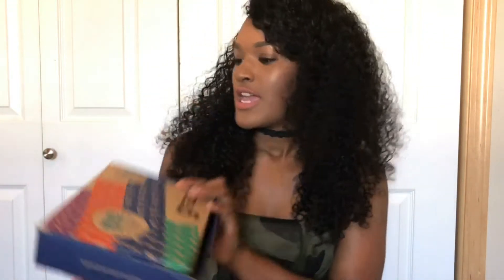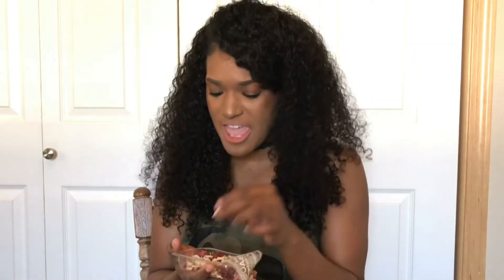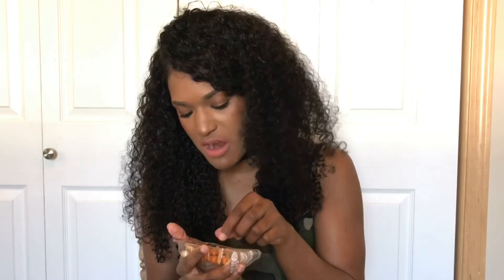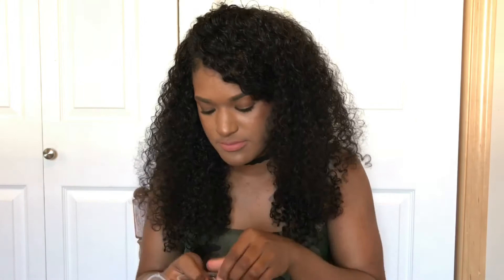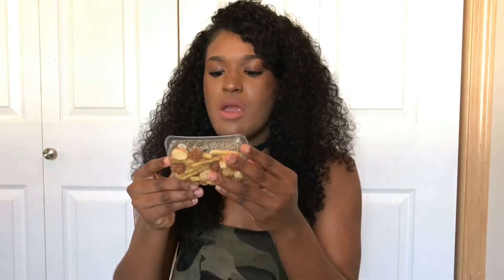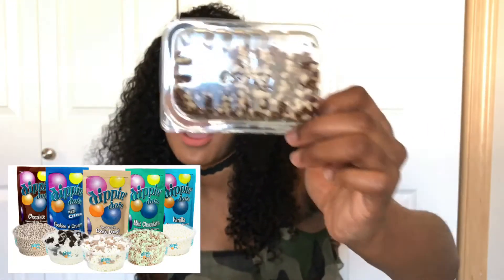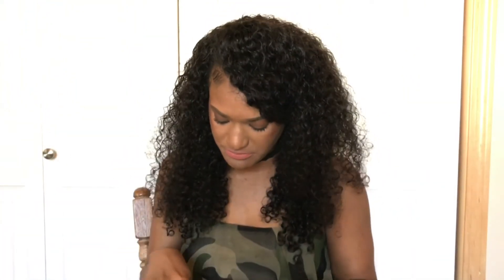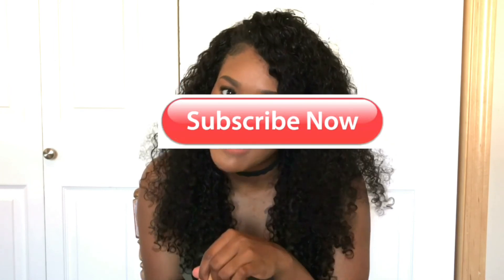Graze Box Unboxing, They Messed Up!!!!!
Hello Beauties & Fineyies!!! I hope you guys love this video ❤️

*i appreciate each one of you!!!*